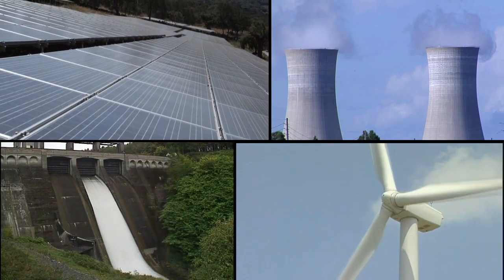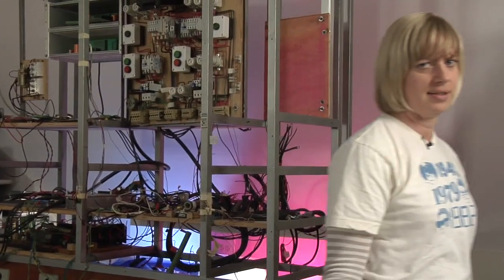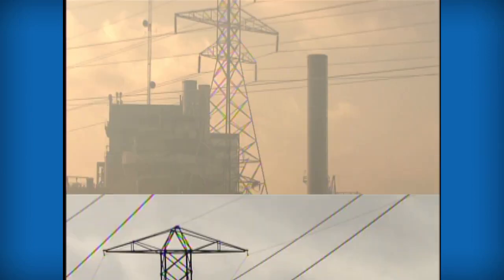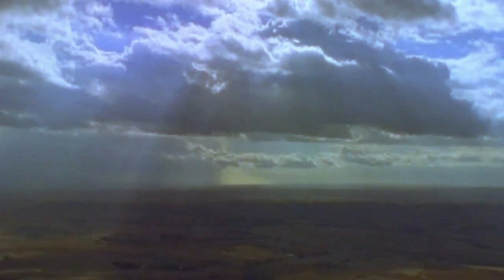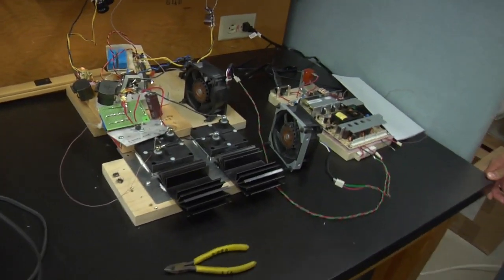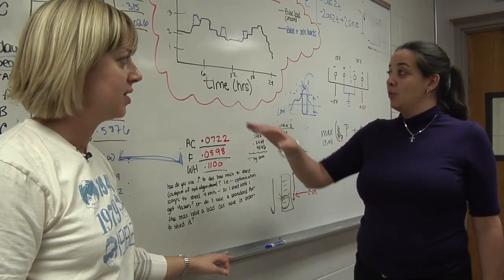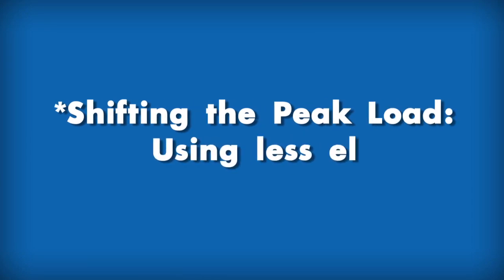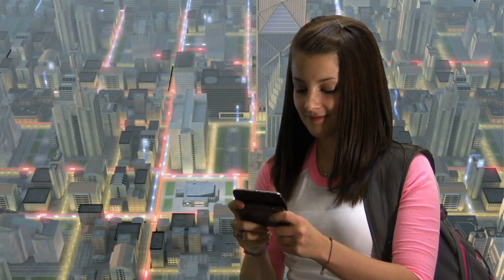Green Revolution Series: Smart Grid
Scientist Lisa Van Pay meets with electric power experts to learn about the smart grid concept.